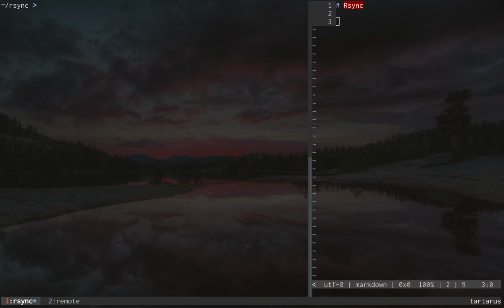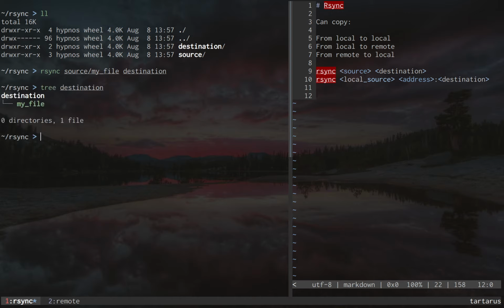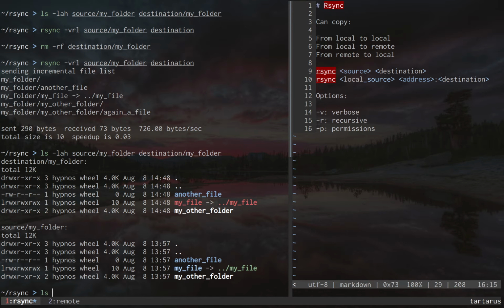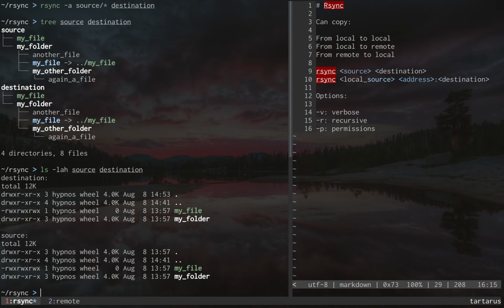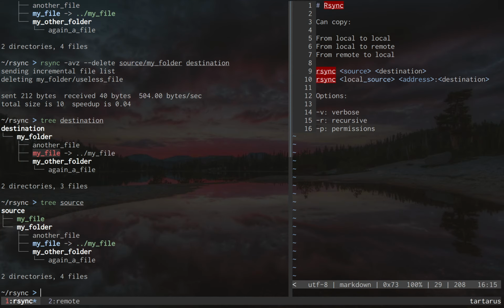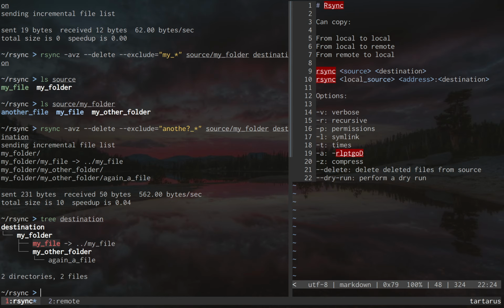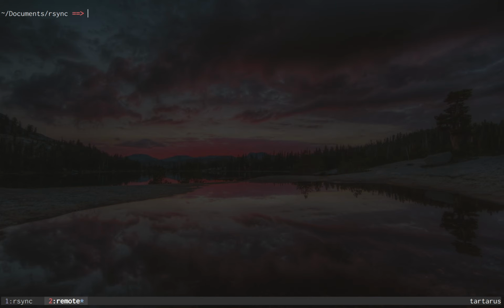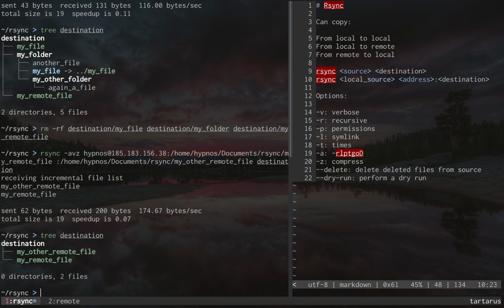The command-line GNU rsync // Mirroring Your Data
This video is about rsync: how to use it, how it works, and its most useful options.

Additionally, you need to create the empty folder "destination".

Chapters:

00:00 - Introduction
00:38 - What is rsync?
01:54 - Why using rsync?
03:37 - General command format

05:37 - rsync without option
06:05 - The verbose option
06:55 - The recursive option (copying directories)
08:00 - The permission option (keeping permissions)
09:38 - The symlink option (copying symlinks)
12:02 - The time option (keeping timestamps)
14:00 - The archive option
16:28 - The compress option
17:45 - Changing the compression algorithm
18:51 - Deleting files in destination if deleted in source
22:00 - Testing your rsync command without affecting anything (dry run)
24:40 - Exclude files or directories

27:10 - Exercises

31:28 - Copy multiple files from local to remote
34:43 - Copy multiple files from remote to local

37:08 - Thanks